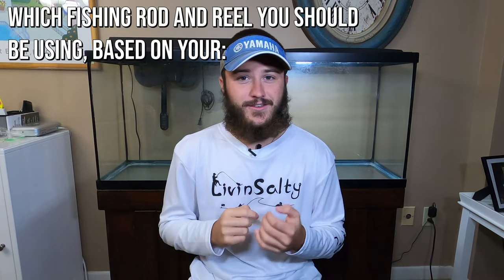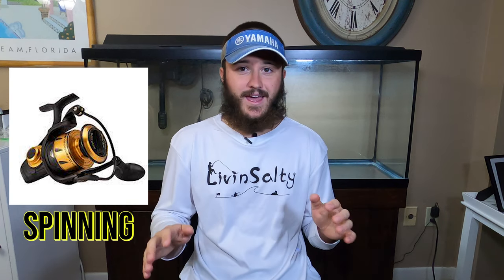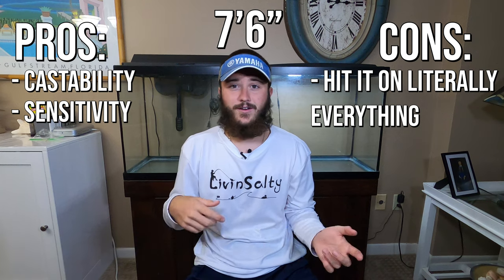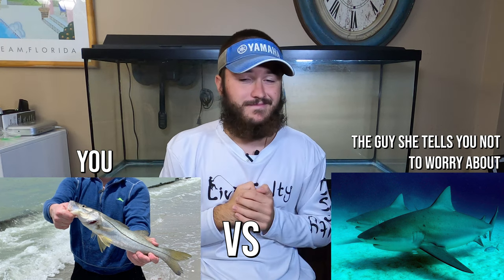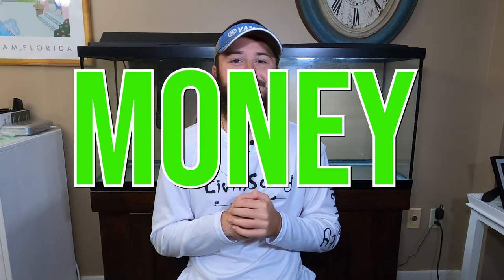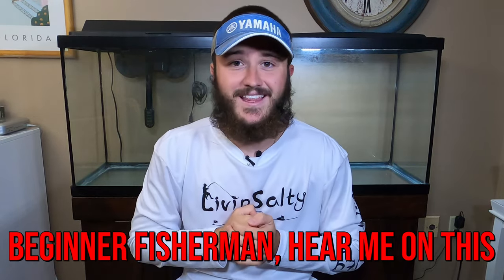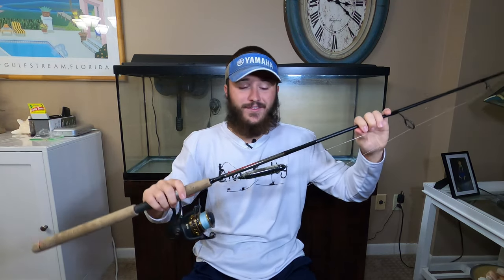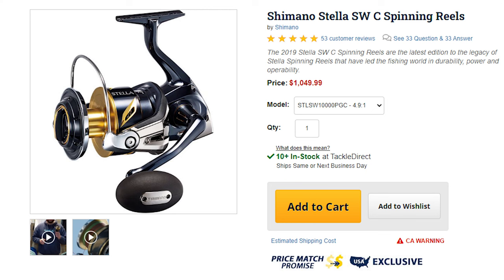What Fishing Rod and Reel Should YOU Buy? | Work Smarter Not Harder Ep 6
Struggling to figure out what fishing rod and reel to buy? Well, you're in the right place! From beginner to experienced fisherman, everyone can learn a thing or two! Hope you guys enjoy and learn something from the video!

0:00 Intro
0:37 Do-it-all Fisherman
2:39 Land-Based Fisherman
4:20 Surf Casting Fisherman
6:53 Boat Fisherman
9:59 Budget
15:29 Outro